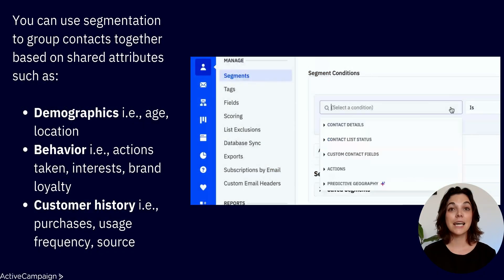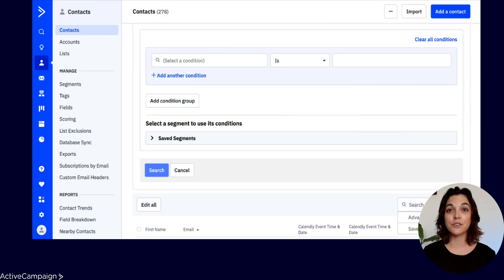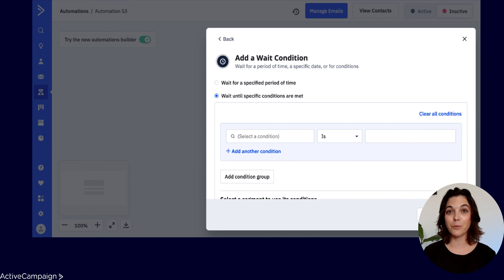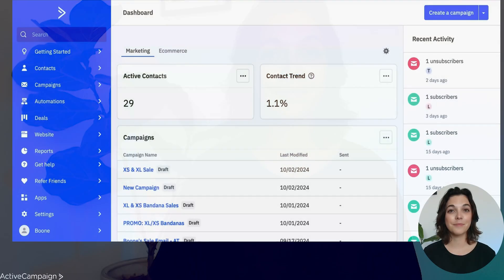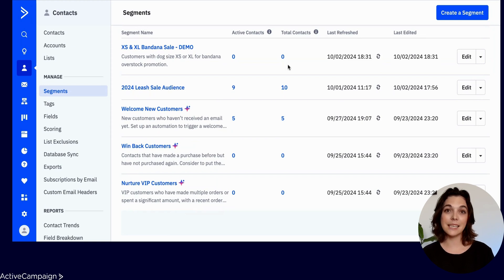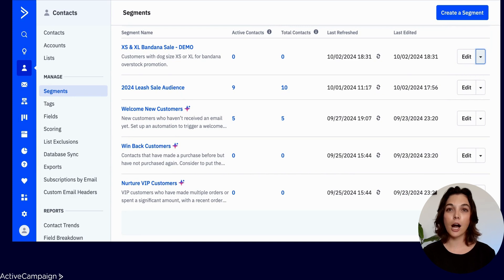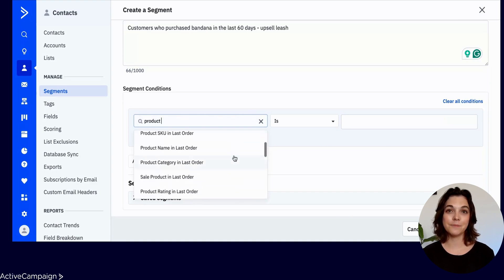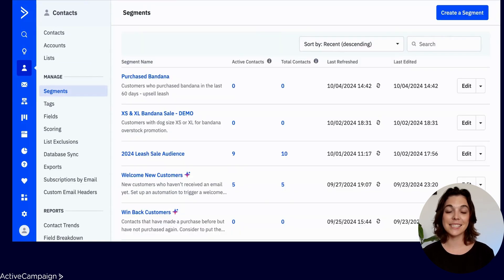Mastering segmentation with new Segments experience in ActiveCampaign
In this video, we dive into the power of segmentation and how it can transform your marketing campaigns! Learn how to use segmentation to refine your audience based on key factors like behavior, demographics, and purchase history.

Watch as we explore ActiveCampaign’s redesigned segmentation interface, and see how you can easily manage and reuse segments for more effective targeting!

Discover how to create targeted and personalized journeys that enhance customer experience throughout the entire marketing funnel. Whether you're running advanced contact searches, setting up campaigns, or automating customer journeys, segmentation ensures your message reaches the right people at the right time.

0:00 Introduction
0:18 What is Segmentation?
0:38 Use Cases for Segments in Marketing
1:05 Targeting with Campaigns
1:22 Personalization in Automations
1:36 ActiveCampaign’s Updated Segmentation Interface
1:53 How to Create a New Segment
2:18 Managing and Editing Segments
3:00 Best Practices for Naming and Descriptions
3:29 Conclusion – Enhancing Marketing with Segmentation